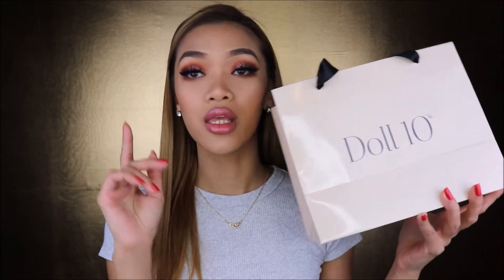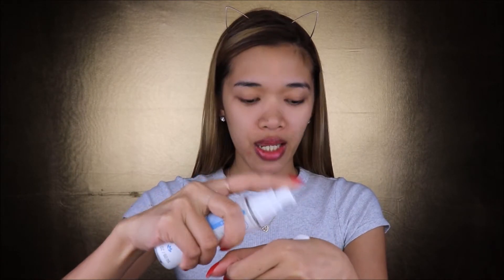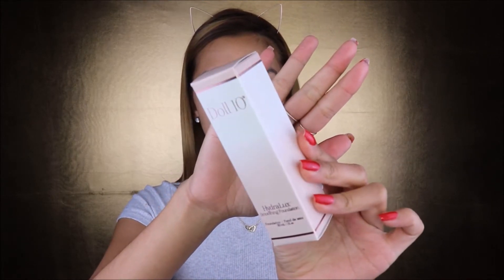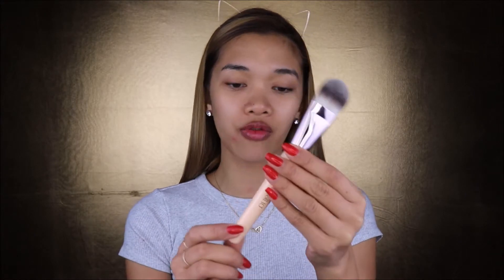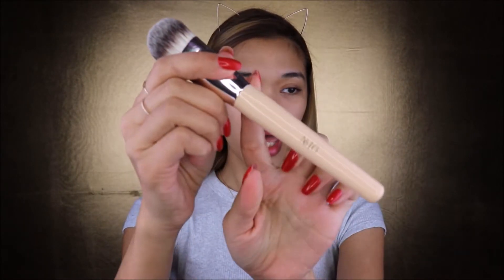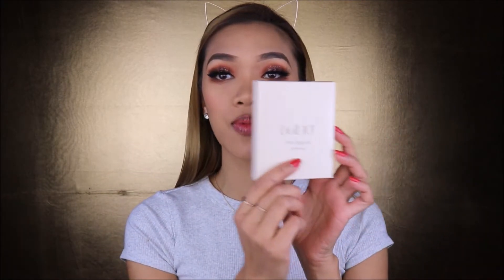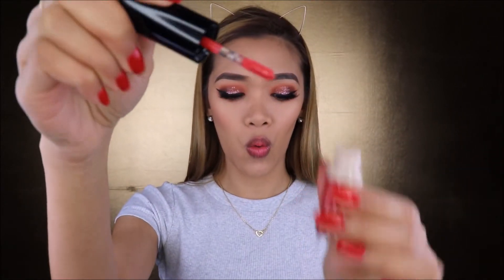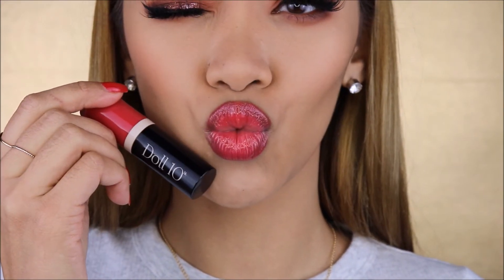DOLL 10 BEAUTY TESTING OUT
PRODUCTS Mention:
Hydralux Smoothing Foundation
Hydra Blam Precision Concealer
Brow Lights
Pure Pigment Lip Serum
- Pretty in Poppy
- Forget Me Not
- Rose About Town
Hydra Gel Lipstick
- Star Struck
- Diva
- Bombshell
Brow Lights
H2Glow Champagne Highlight

TOOLS:
SMOOTHING FOUNDATION BRUSH NO. 16
CONCEAL + COVER NO. 3
BROW SCULPTOR NO. 6

Add me on Snapchat! Username: chebaltazar94

Age: 23
Nationality : FILIPINO
Height : 5'6